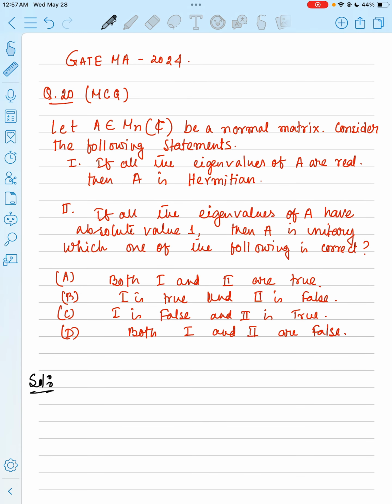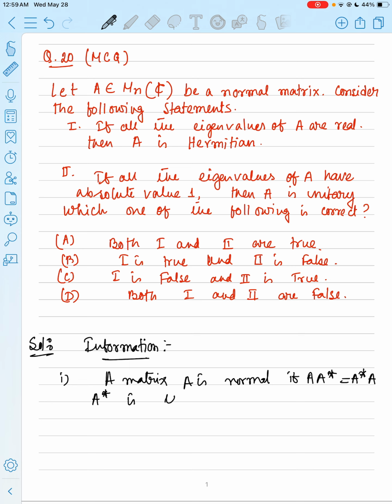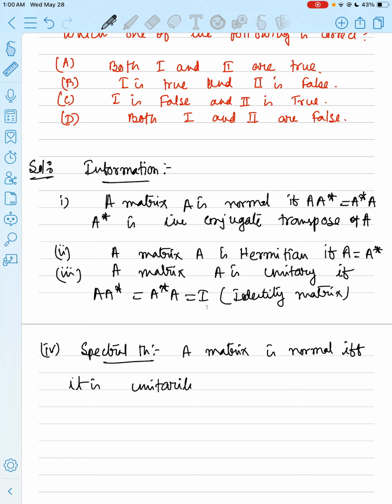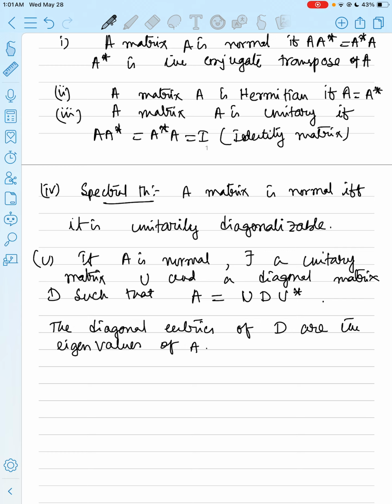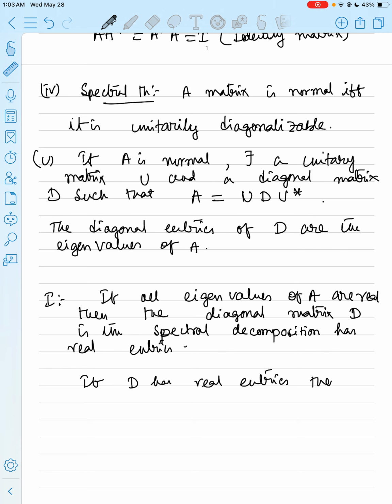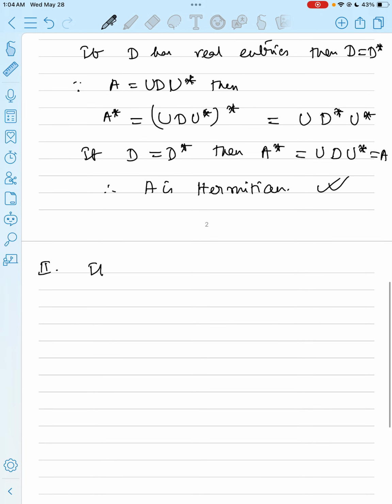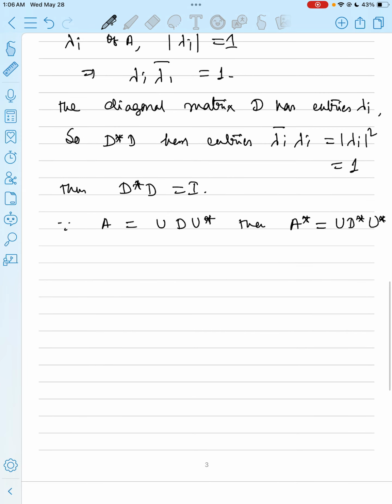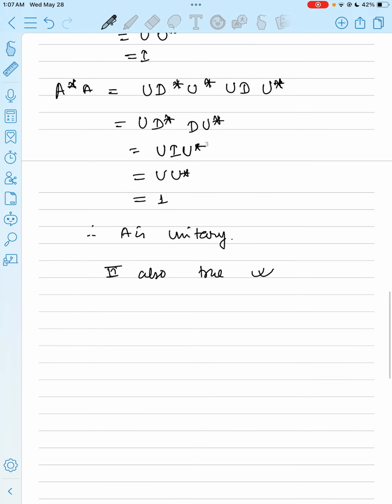GATE 2024 Mathematics | Question 20 Full Solution | MA Paper | Step - by - Step Explanation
GATE 2024 MA Question 20 | Complete Solution with Explanation

Crack GATE 2024 MA with confidence! In this video, we solve Question 20 from the Mathematics (MA) paper with full explanation and clarity. Perfect for last-minute revision, conceptual understanding, and competitive preparation.

What’s Inside:

Step-by-step breakdown

Conceptual clarity

Suitable for GATE, IIT JAM, and other M.Sc. entrances

Join Theorem Classes – Admissions Open!
Looking for expert guidance in Mathematics for GATE, IIT JAM, TIFR, CMI, and more?

Theorem Classes is now enrolling for the new batch!

Topic-wise Practice + Full Mocks

Personal Mentorship